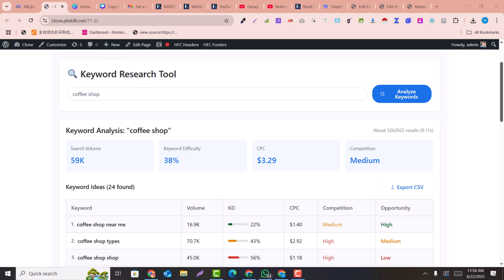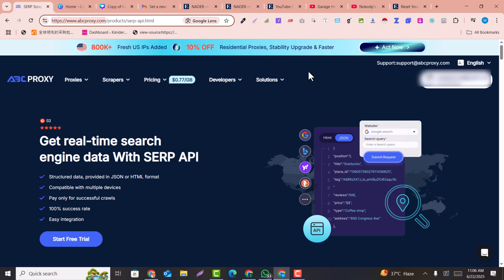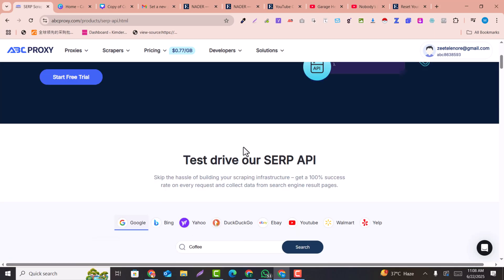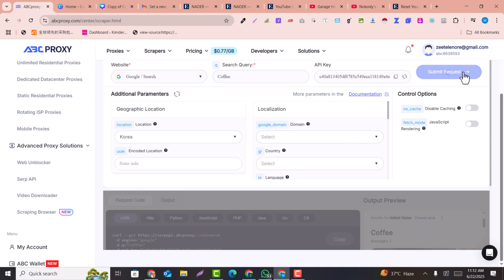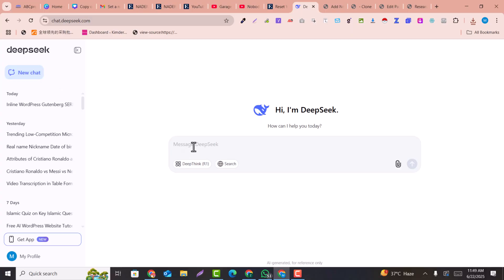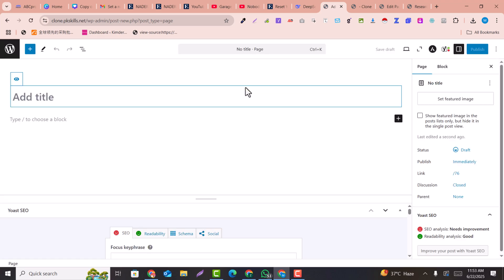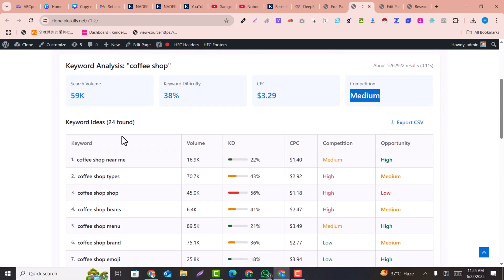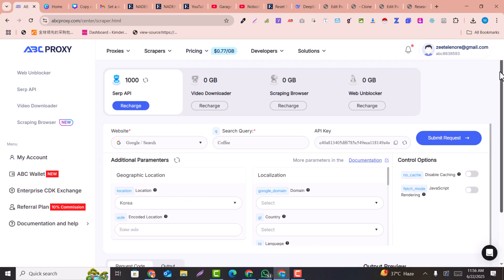Make your own FREE AI Keyword Research Tool (Real-Time SERP Data) – No Paid Tools Needed!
🔍 FREE AI Keyword Research Tool (Real-Time SERP Results) – Stop Buying Paid Tools!

Unlock the power of FREE AI tools and build your very own keyword research tool in minutes—no coding skills needed! In this game-changing tutorial, I’ll show you how to create a FREE AI-powered keyword research tool using DeepSeek AI and abcproxy API to fetch real-time SERP data—without spending a dime on expensive tools like Ahrefs or SEMrush!

🔥 What You’ll Learn:
✅ How to use DeepSeek AI for keyword analysis
✅ Step-by-step guide to integrating abcproxy API for real-time SERP results
✅ Build a 100% FREE AI keyword research tool in minutes
✅ Get accurate, up-to-date search volume & competition data
✅ Ditch paid tools forever & save $$$

Most keyword tools charge $100+/month, but with FREE AI and smart API usage, you can get the same data for $0.

📌 Tools Used:
✔ DeepSeek AI (Free AI for keyword insights)
✔ abcproxy API (Real-time SERP scraping)

🚀 Stop wasting money—build your FREE AI keyword tool TODAY!